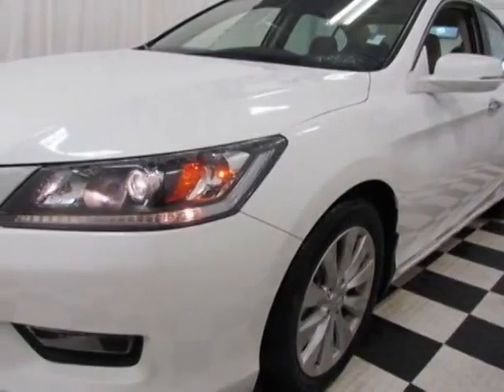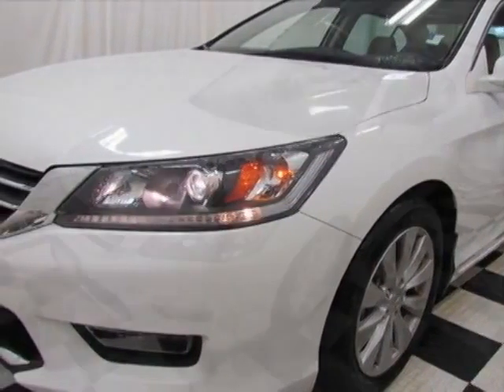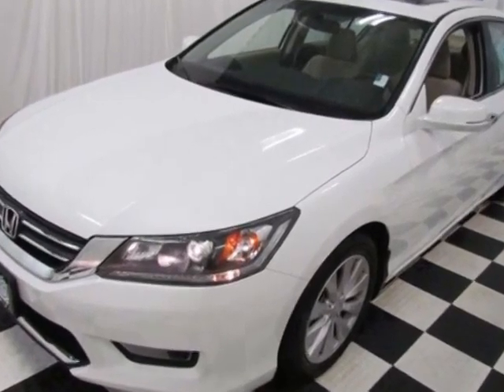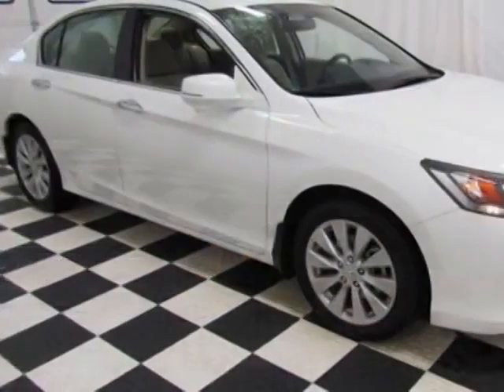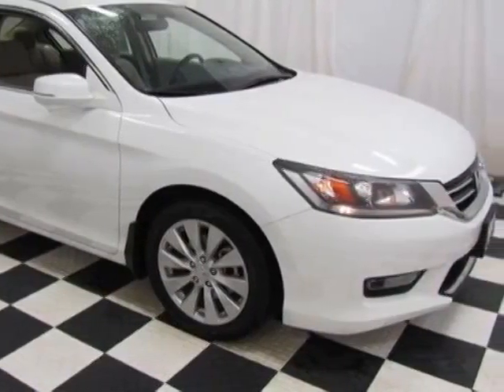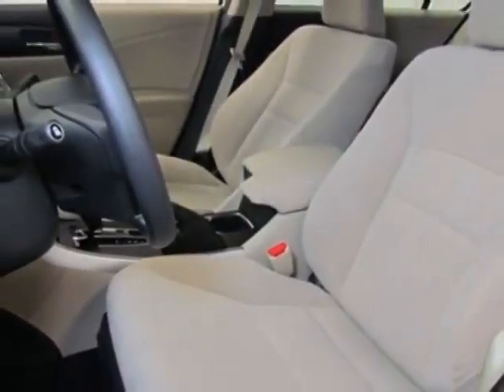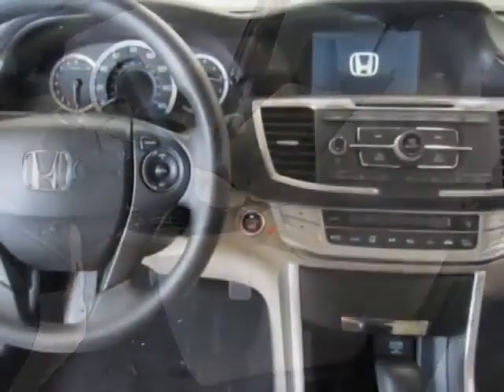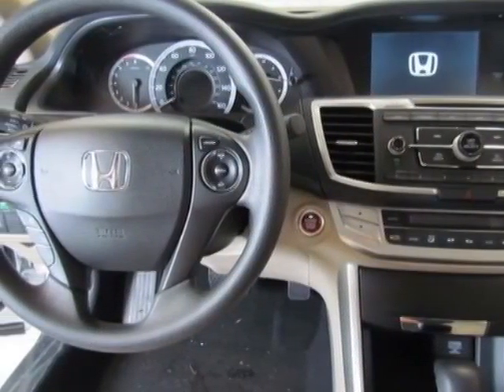2014 Honda Accord Sedan 4dr I4 CVT EX Sedan - Easley, SC